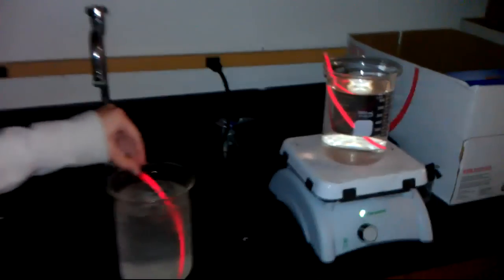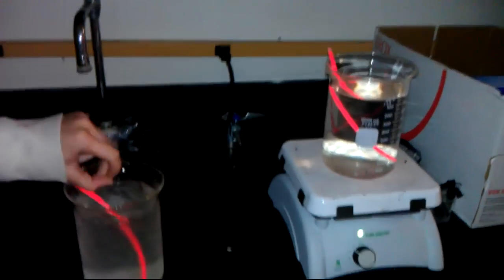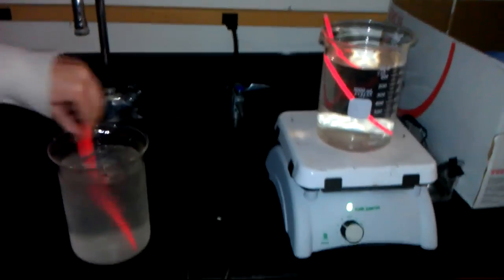Glowsticks in Hot and Cold Water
This is a physical science demonstration by Crystal and Ally, in which the velocity of a Glowstick's molecules is artificially increased and decreased via changing the conditions of it's internal temperature, thus conversely increasing and decreasing, respectively, the luminance of the Glowstick itself.